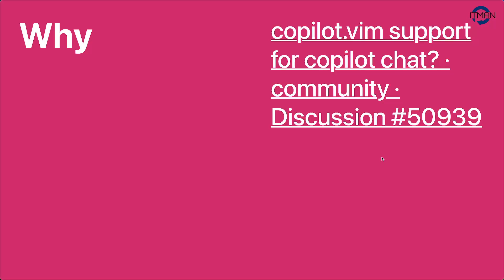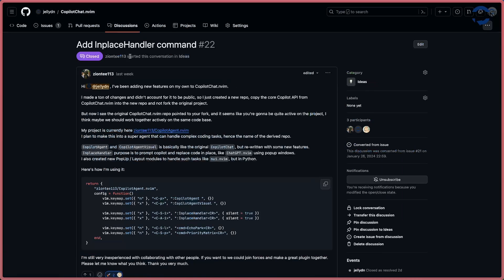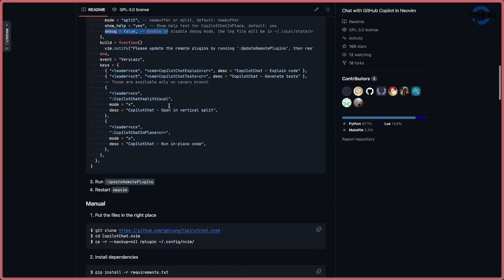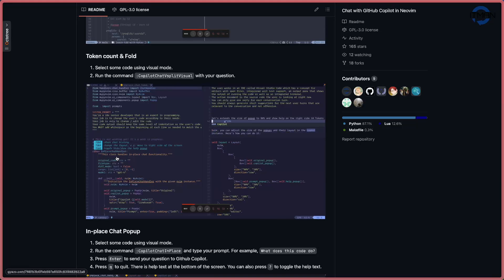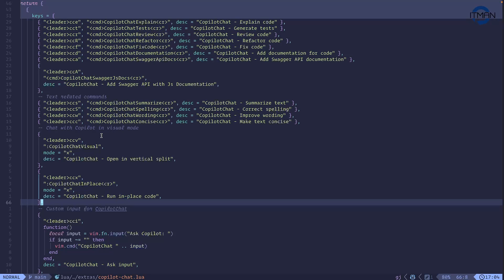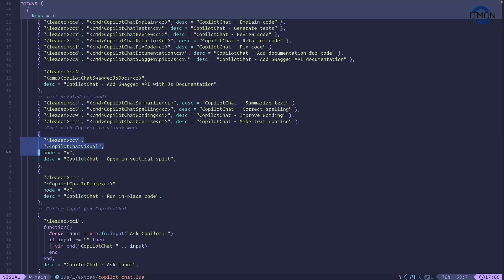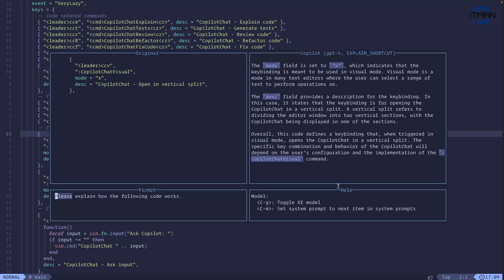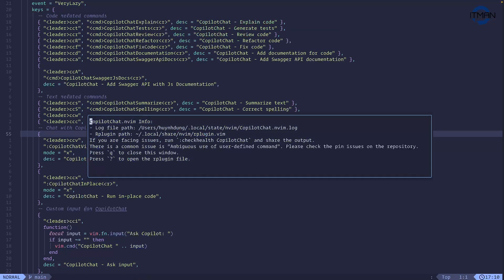IT Man - Boost Your Neovim Productivity with GitHub Copilot Chat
Welcome to IT Man, where we dive into the latest tech to supercharge your coding journey! Today, we're exploring how to significantly enhance your Neovim productivity by integrating GitHub Copilot Chat. Whether you're a seasoned developer or just starting out, this guide will show you how to streamline your coding process, making it faster, more efficient, and even more enjoyable.

**Timestamps:**

0:15 - Introduction
01:05 - InPlaceHandler command
5:30 - Copilot Chat in Action
Live demonstration of Copilot Chat within Neovim

**Connect with IT Man:**